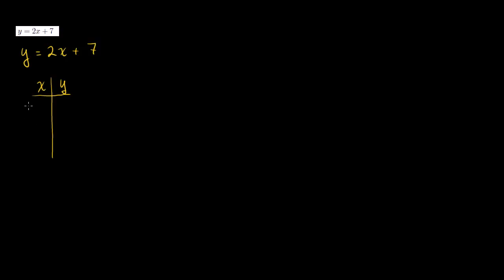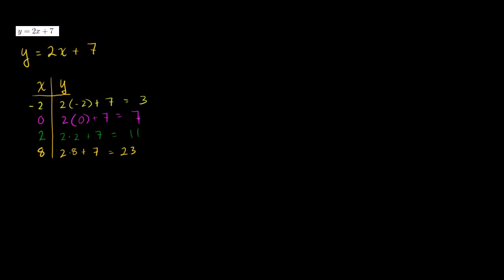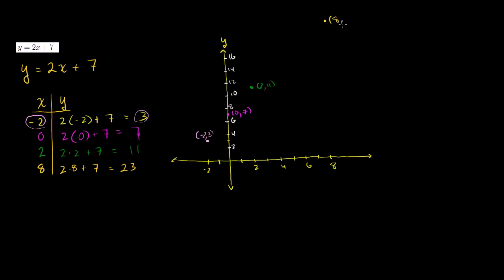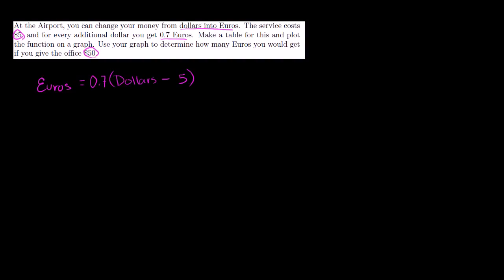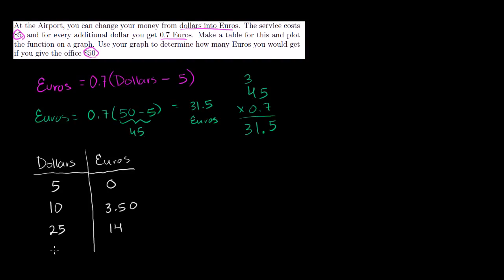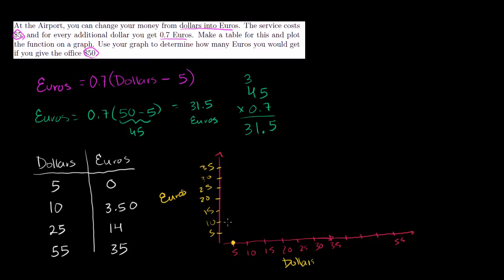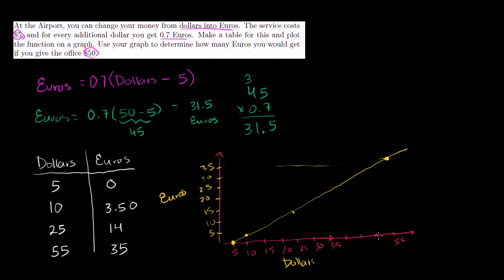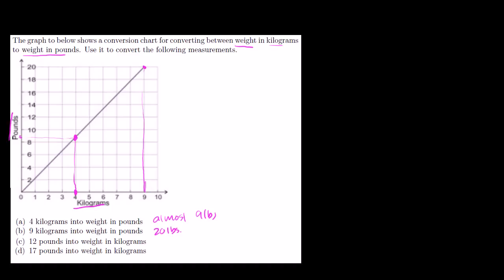027 Graphs of Linear Equations